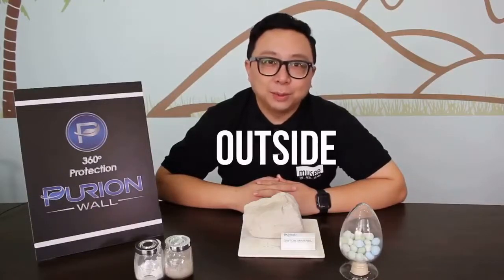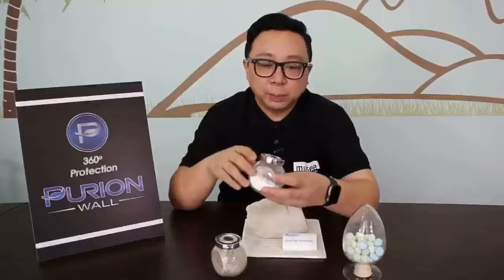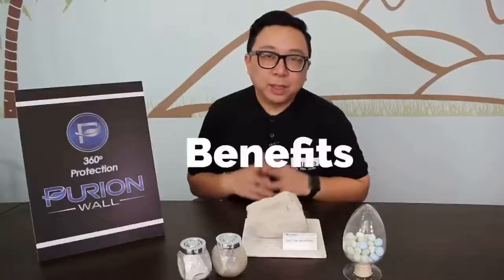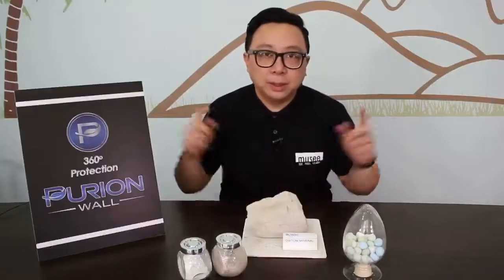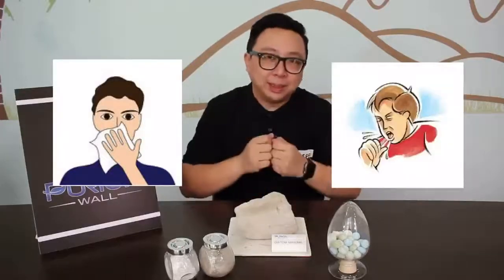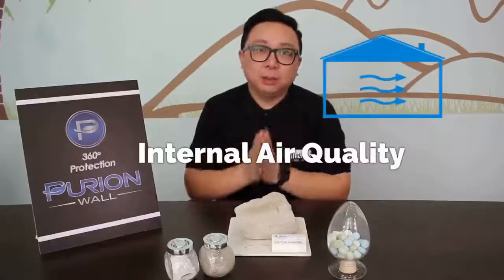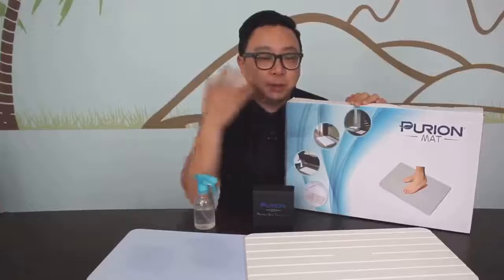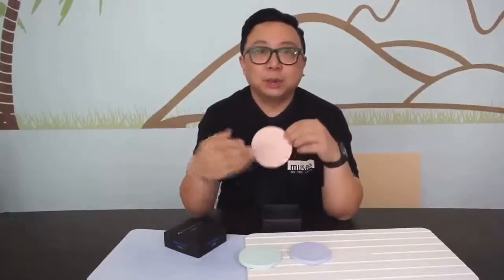Purion Musee Unbox